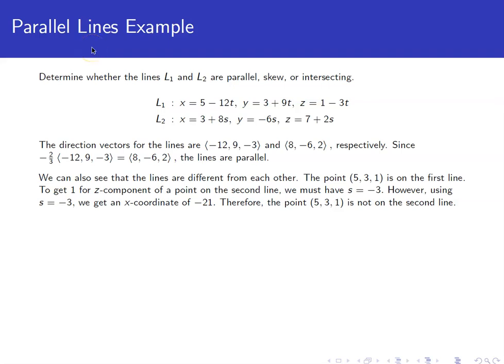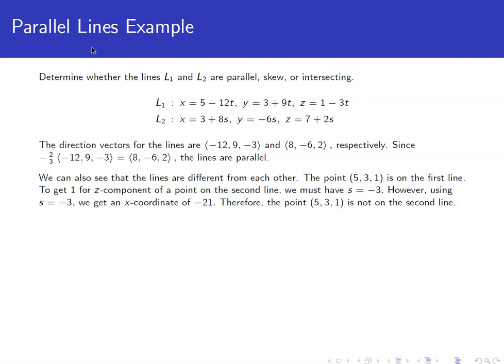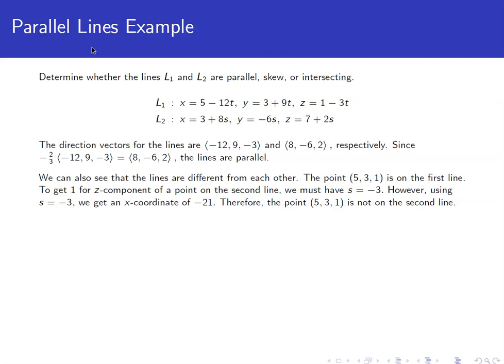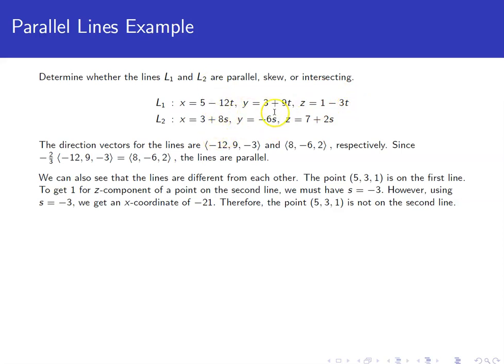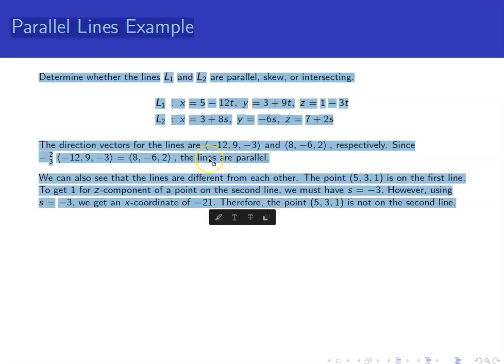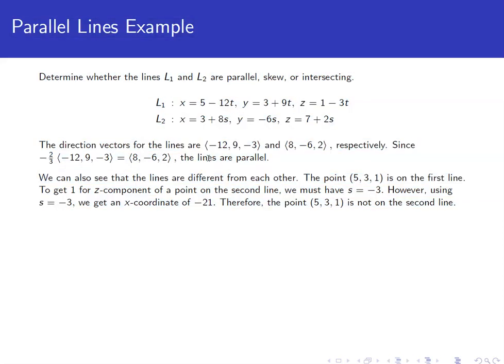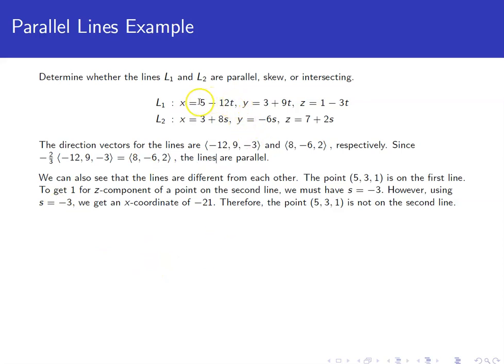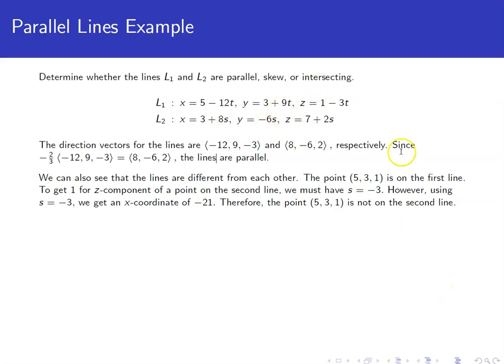Parallel Lines Example